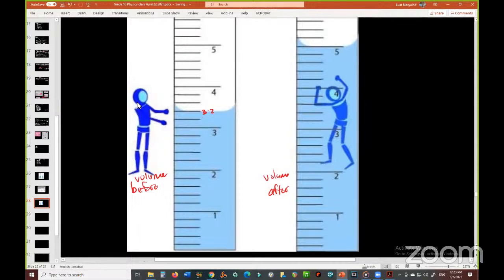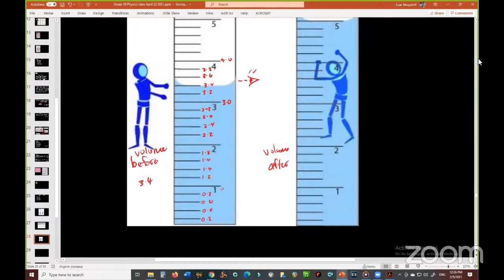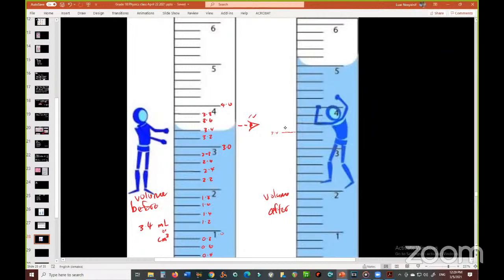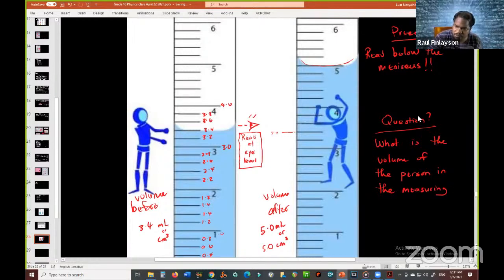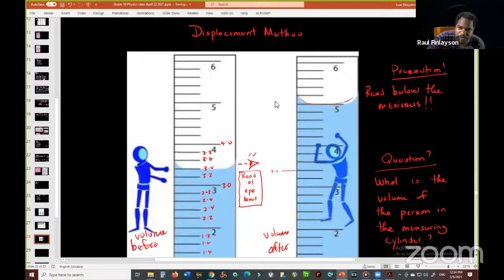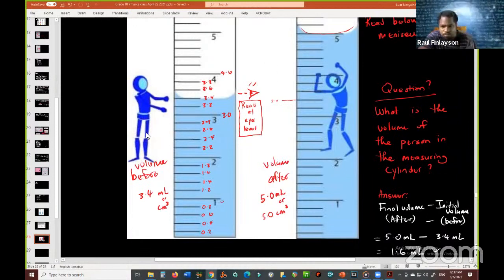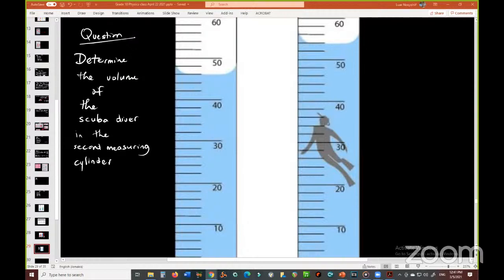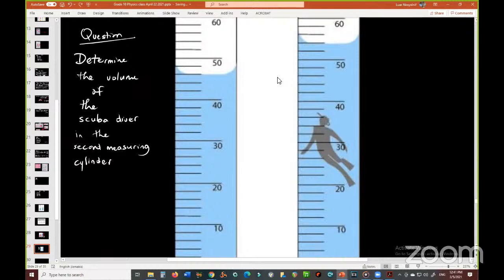BHS Grade 10 Physics May 3 2021